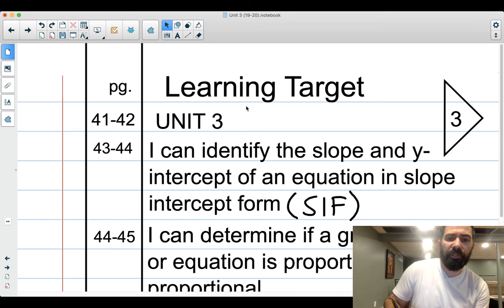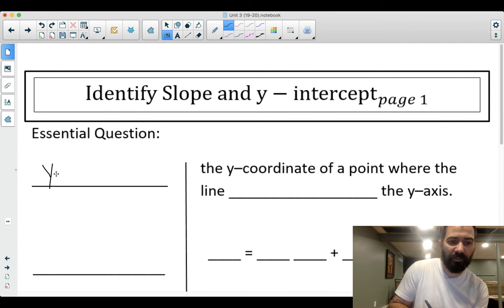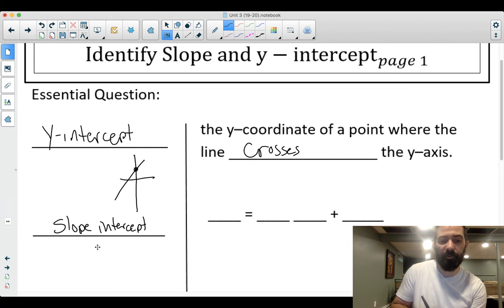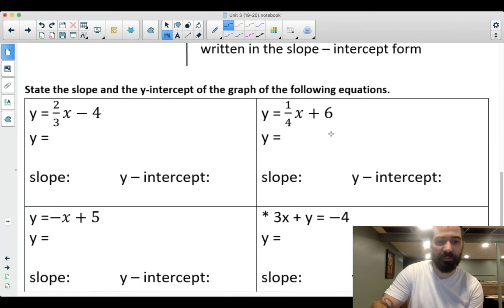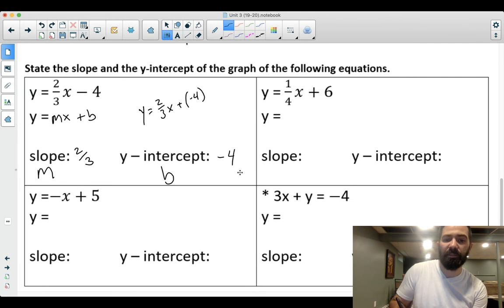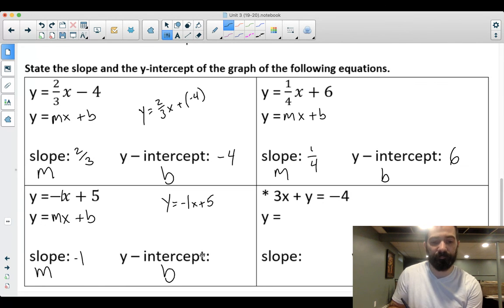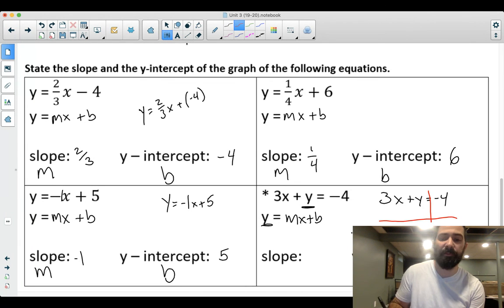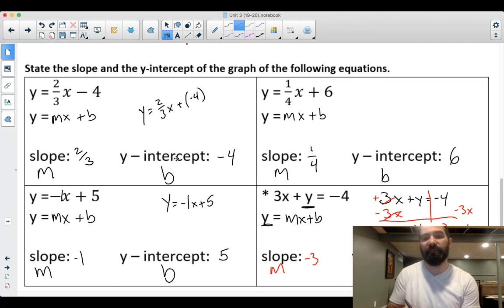U3L1 - Identify Slope and y-intercept from an equation using SIF